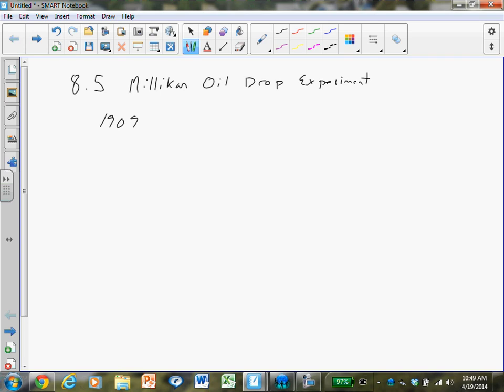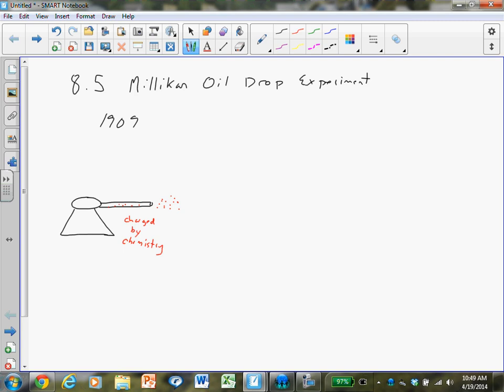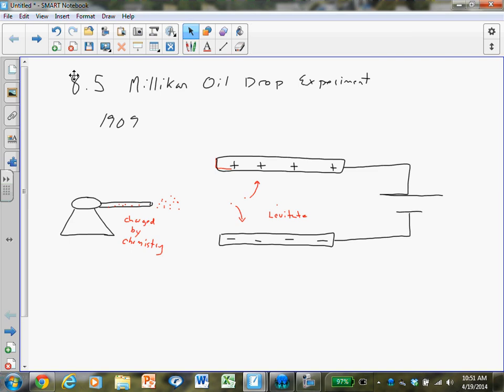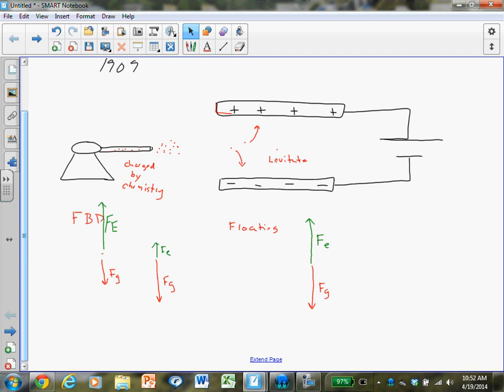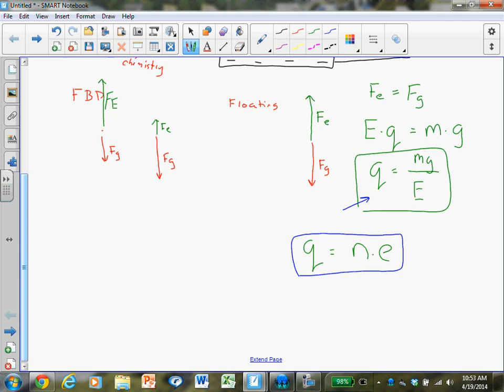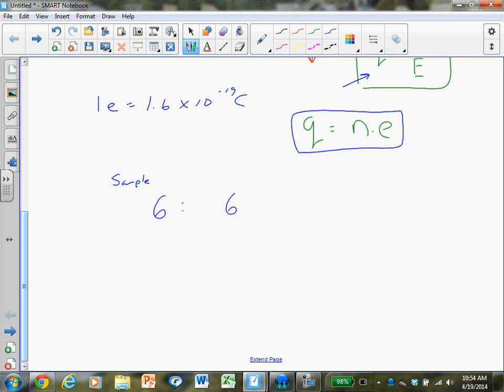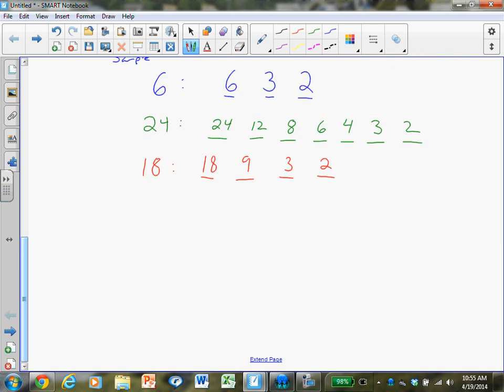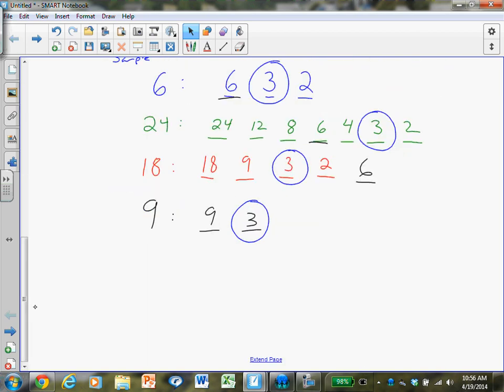Topic 8 5